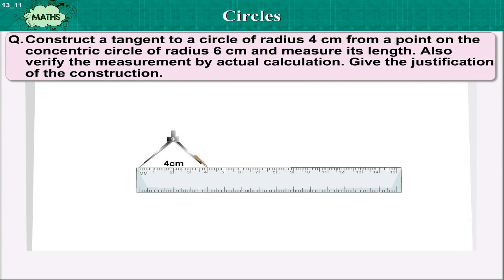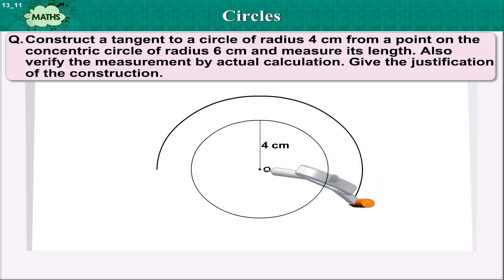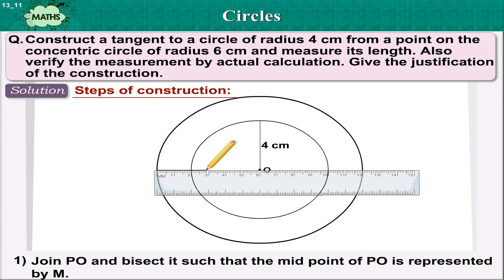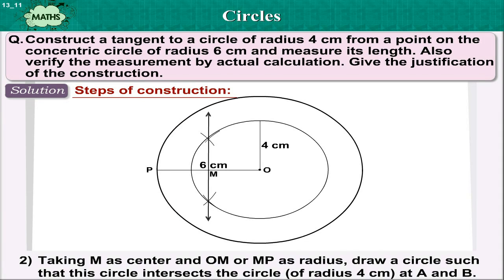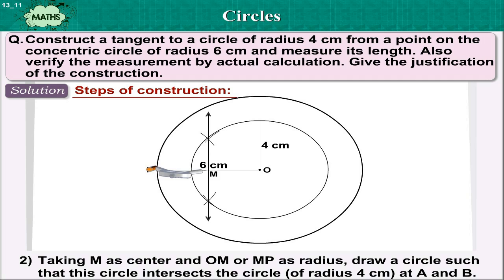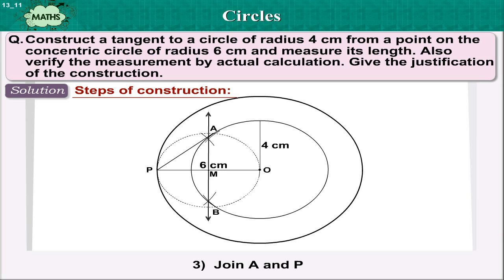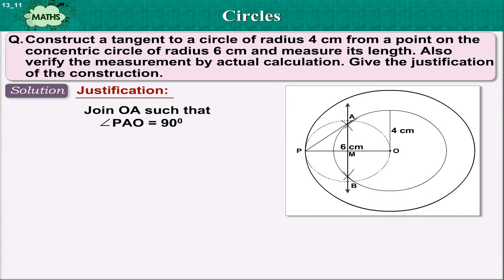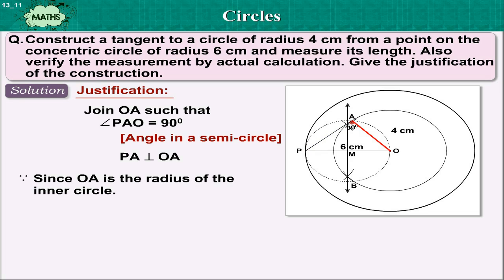Circles | 10th Std | Mathematics | ICSE Board | Home Revise